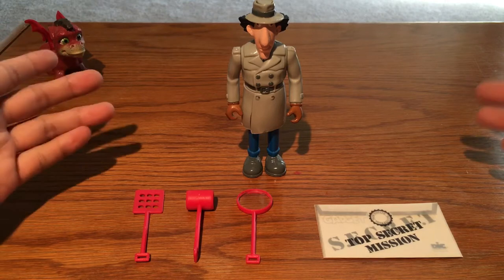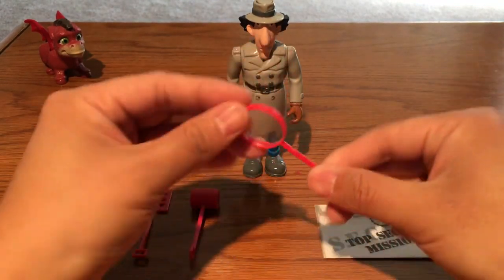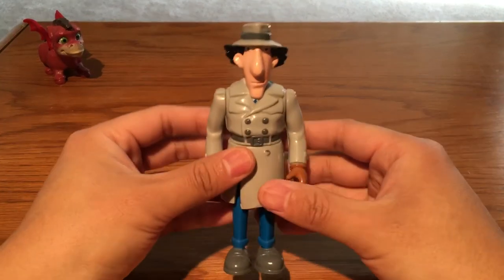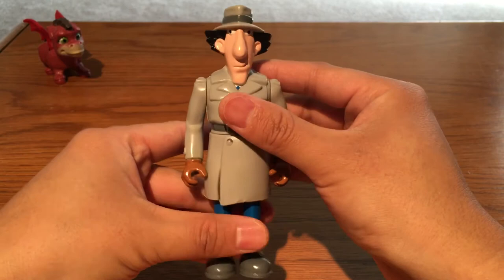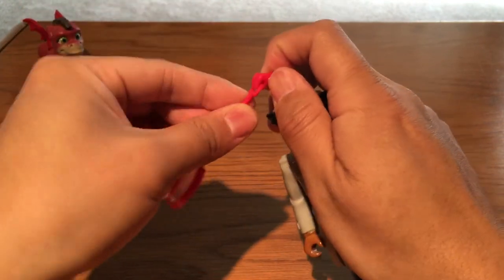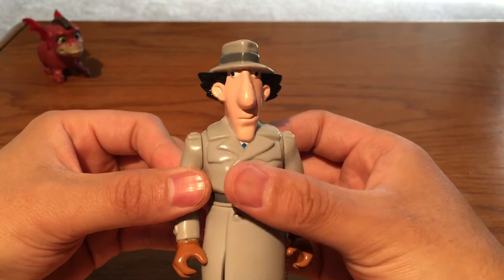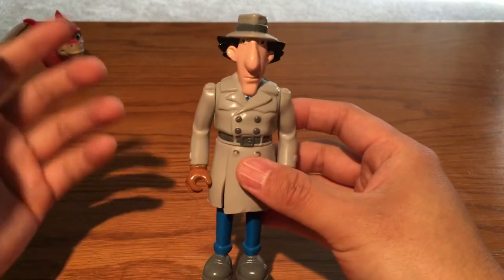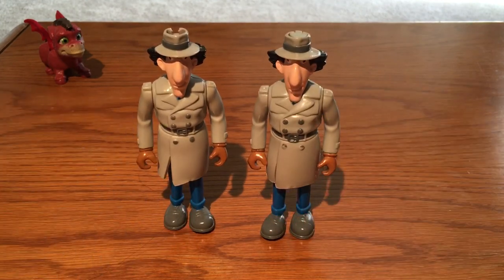Inspector gadget Gray Trenchcoat Tiger Toy Review (1)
Inspector gadget, 1992 tiger toy line.